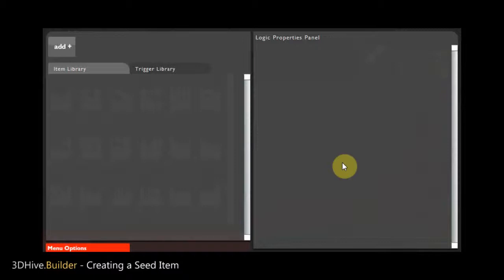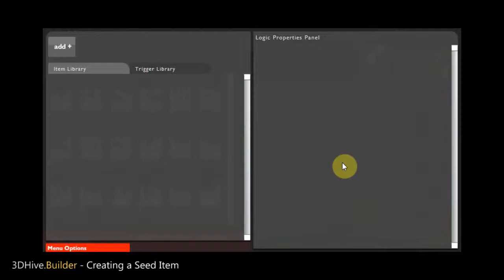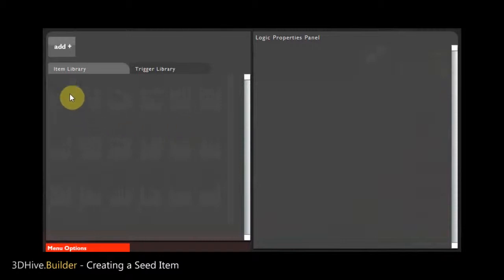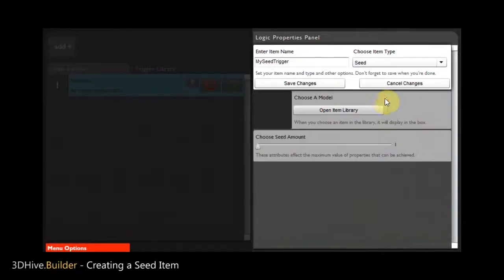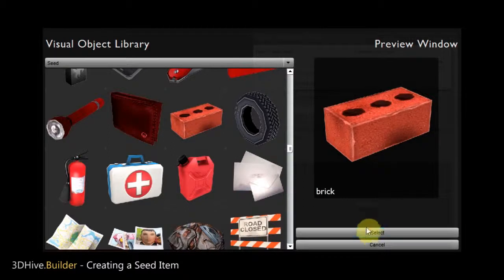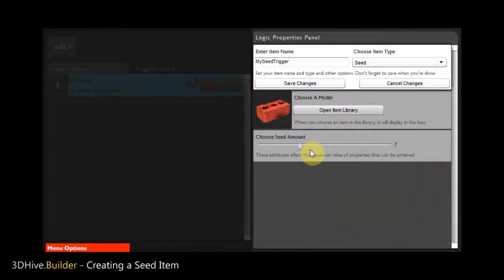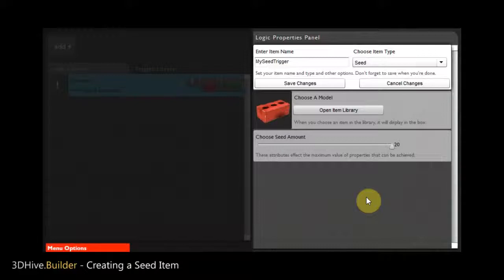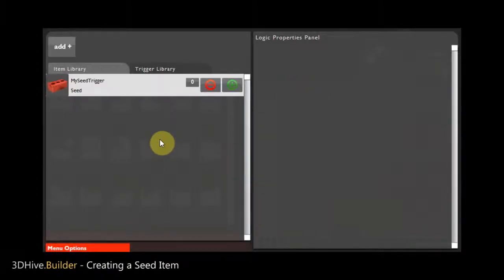Creating a seed item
This shows you how to create a seed item, in order to build in 3DHive.